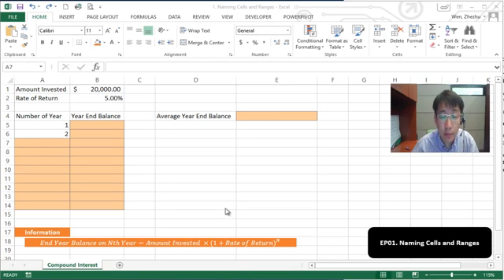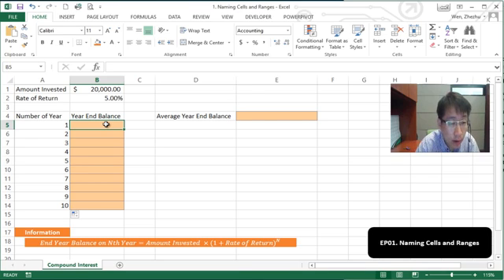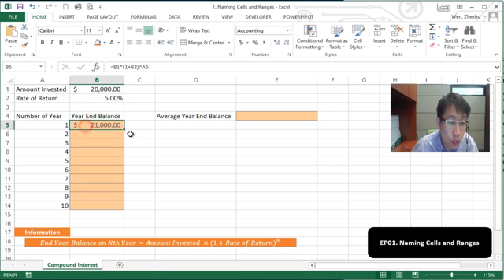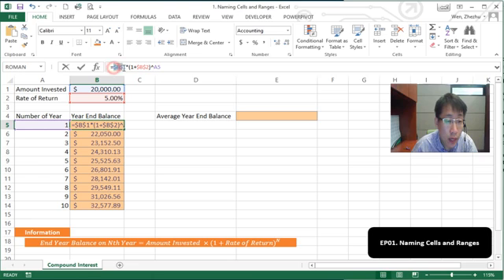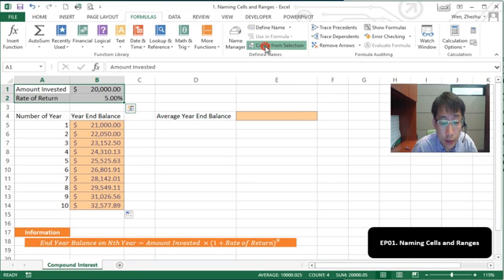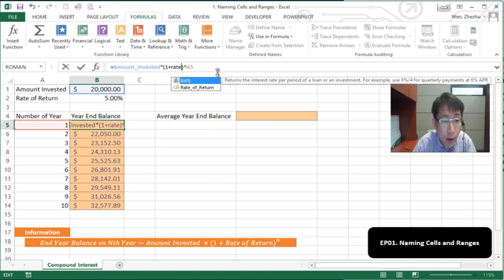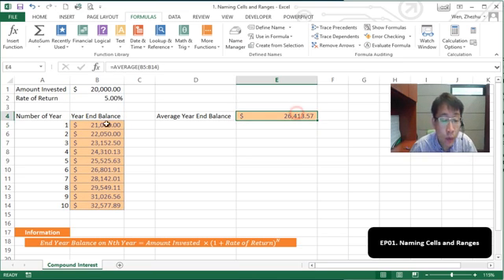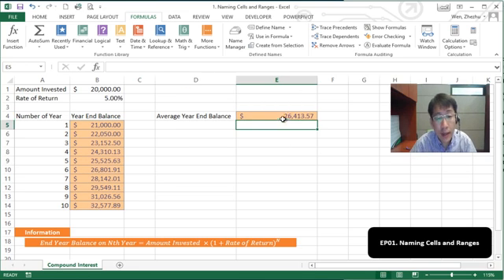1 Naming Cells and Ranges